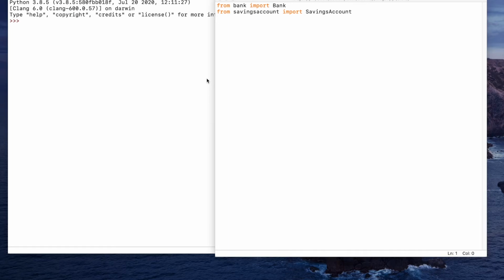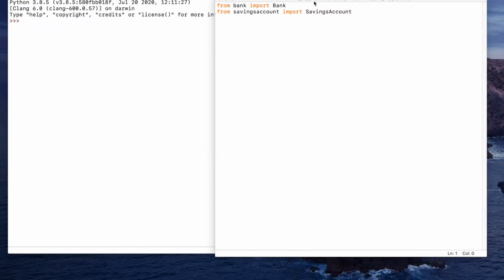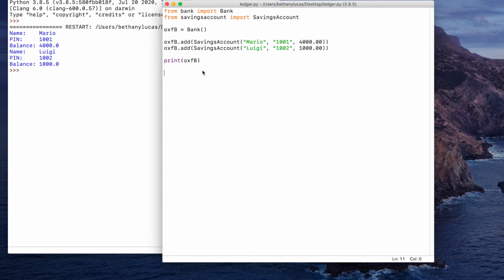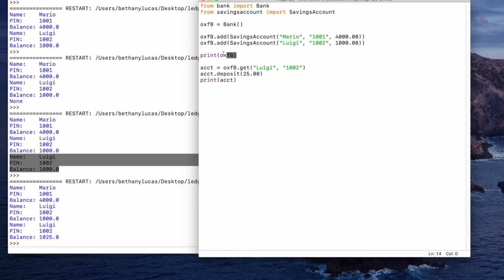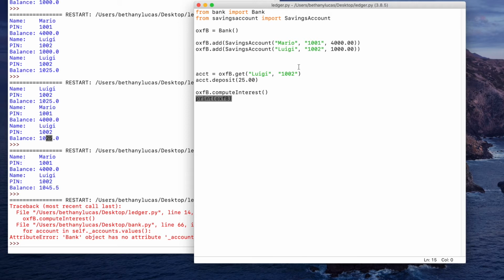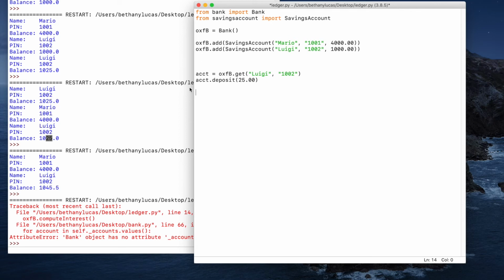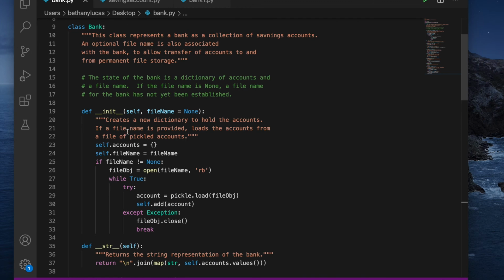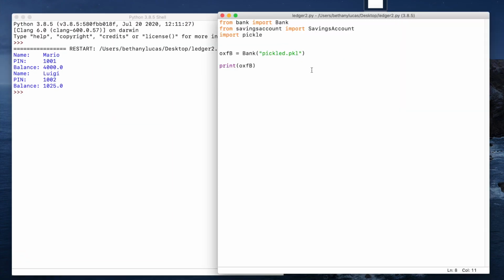Python09 - Class Variables and Pickling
Class variables and pickling